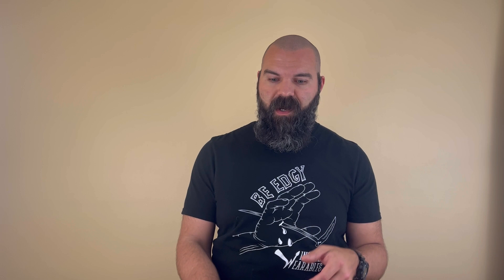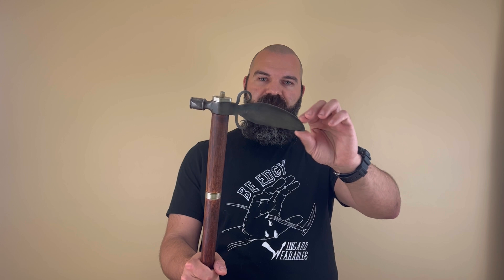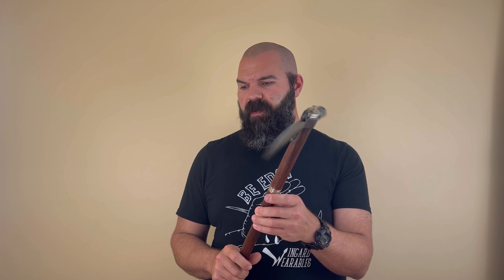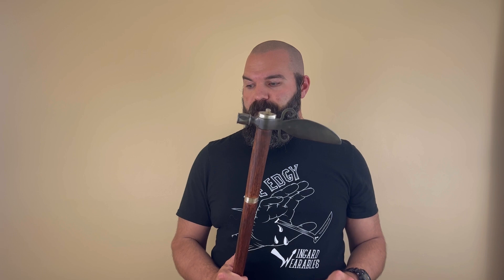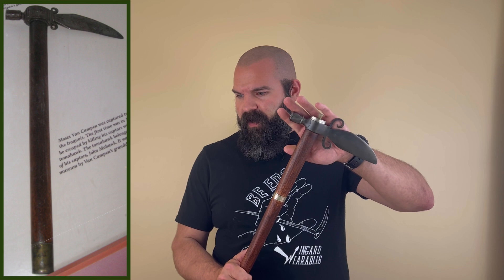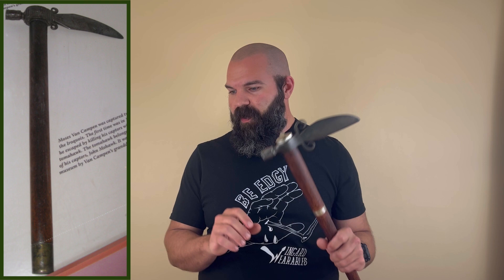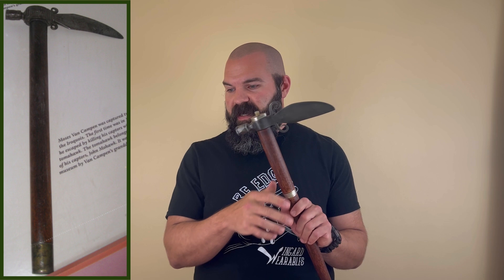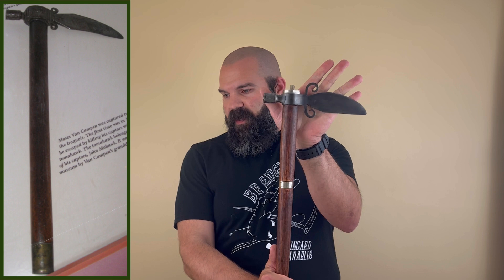Taking Desperate & Deadly Action: an Account of Frontier Warfare from the American Revolution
Join me to look at a real historical period account of frontier warfare in the American Revolution. Featured are bare handed grappling, spontoon pipe tomahawks, muzzle loading rifles, and spears. Interestingly, this incident only covers the FIRST time Moses Van Campen would be captured by a war party. He would be captured again (and survive the war).

And if you are interested in getting yourself a Wingard Wearables tomahawk, warclub, or spike hand tool, then go to the link below because we are running a SALE through July 4th, 2023.